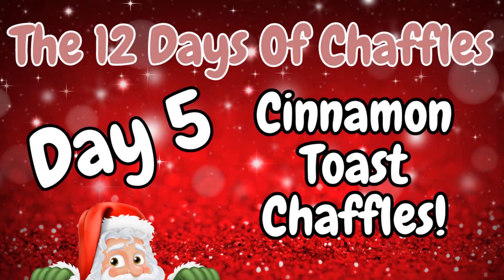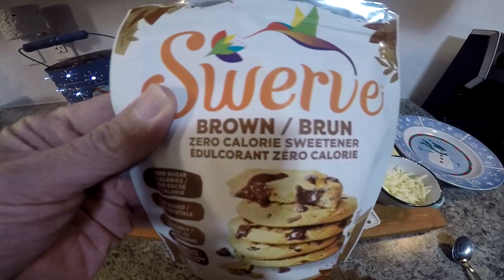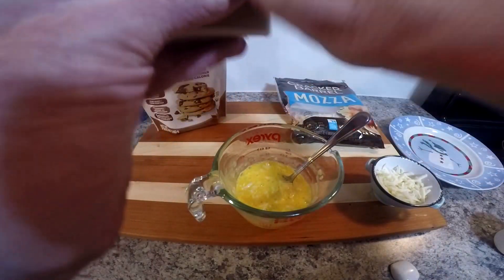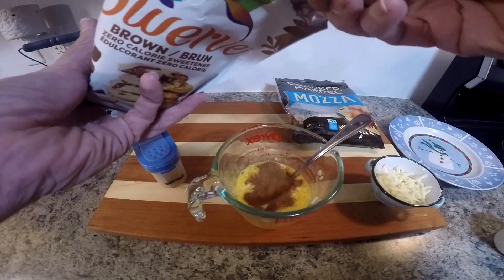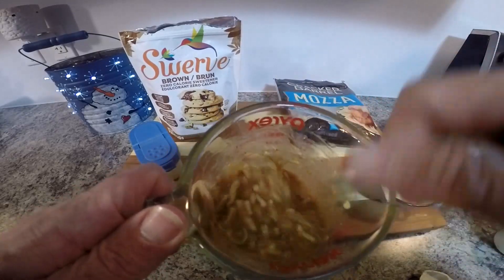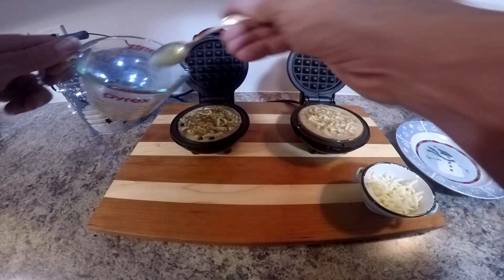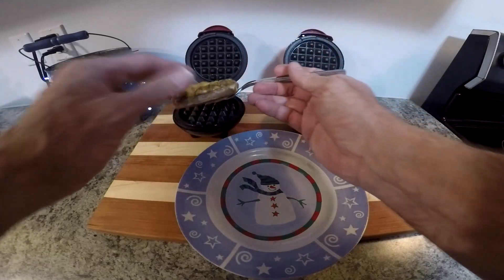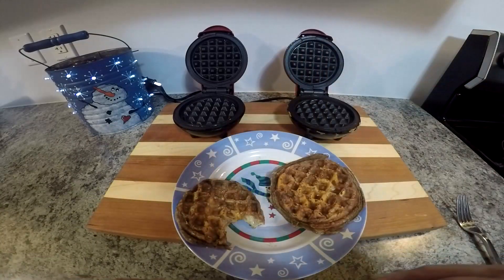The 12 Days Of CHAFFLES | Day 5 - Cinnamon Toast Chaffles | 12daysofchristmas #2023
Welcome to The 12 Days Of Chaffles! New Chaffles will premiere every day between December 13th and 24th 2023!

Day 1 Is the OG Mozzarella Chaffle
Day 2 Is the Tuna Chaffle
Day 3 Is the Chicharron Chaffle
Day 4 Is the Pickled Jalapeno & Cream Cheese Chaffle
Day 5 Is the Cinnamon Toast Chaffle

Want to try LMNT?
Here is a Link that will get you a FREE sample pack with your first purchase!